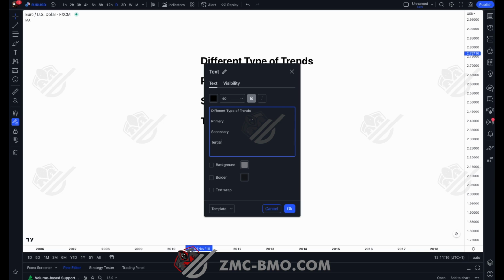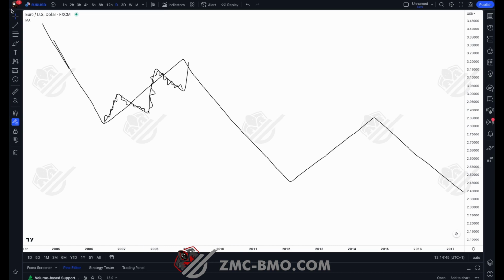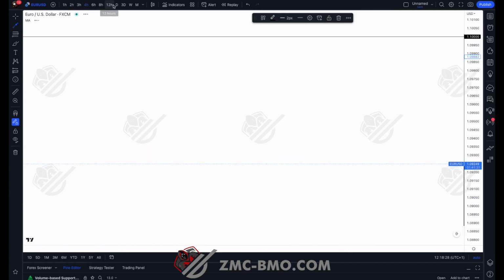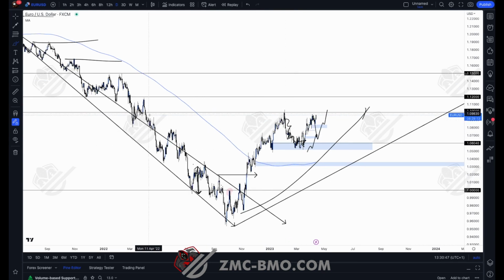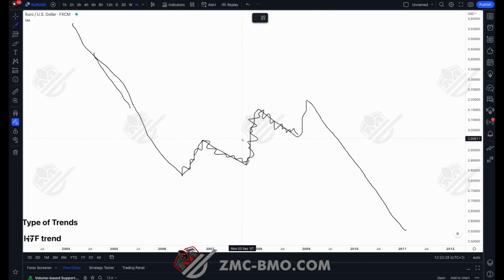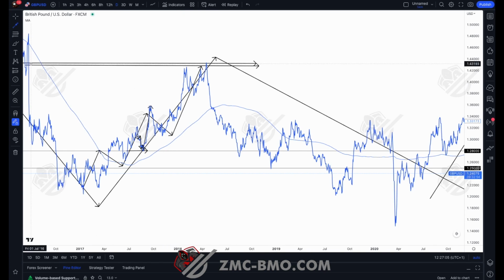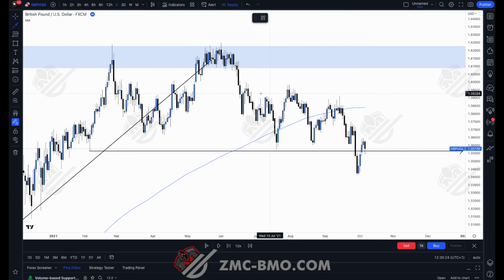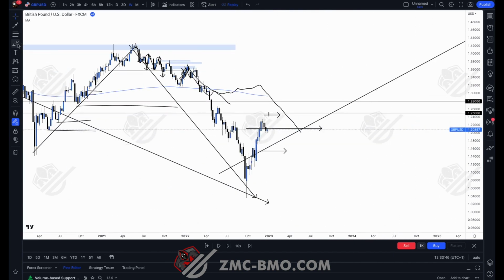Different Market Trends - Why You May Be Losing Trades